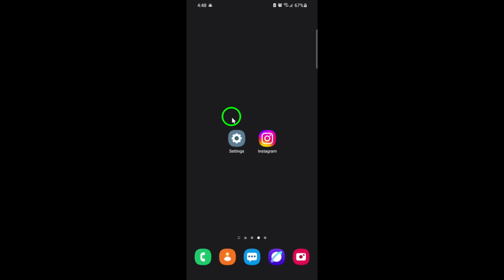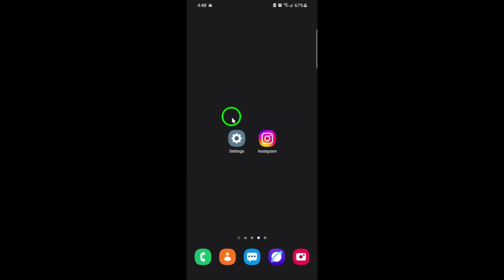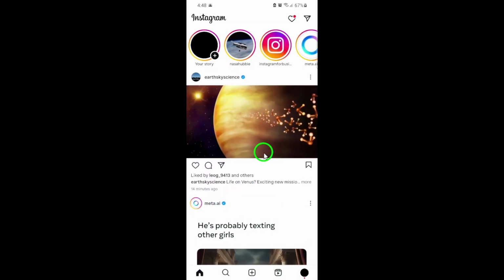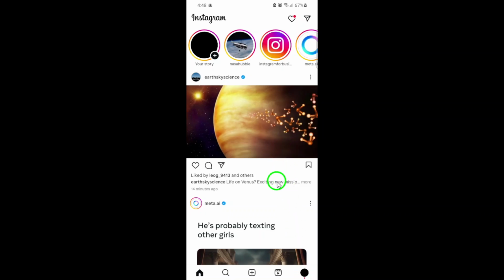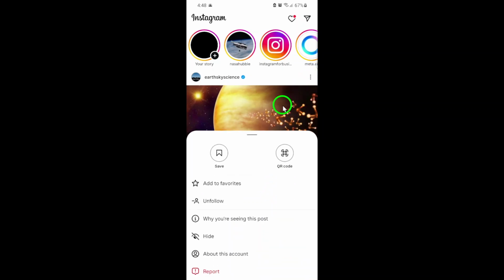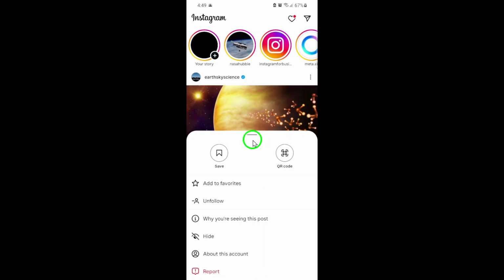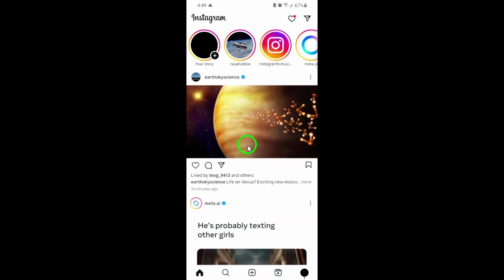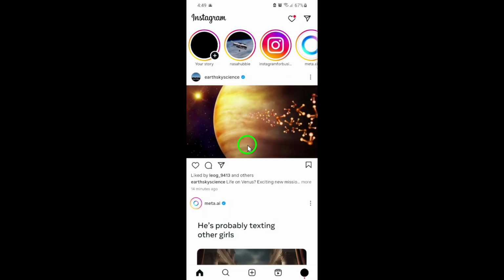How to Add post to Interested List on Instagram (Updated)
Learn how to add a post to your Interested List on Instagram with this updated step-by-step guide. Stay organized and never lose track of posts you want to revisit by using Instagram's "Interested" feature. This tutorial will help you quickly save any post to your Interested List, making it easy to find later.

1. Open Instagram and scroll through your feed or Explore page.

2. Tap the three dots (- - - ) on the post.

3. Select "Interested" from the menu.

Follow these steps to make the most of Instagram's latest features and keep your favorite content at your fingertips.

Chapters:
00:00 Intro
00:12 Soultion
01:05 Outro